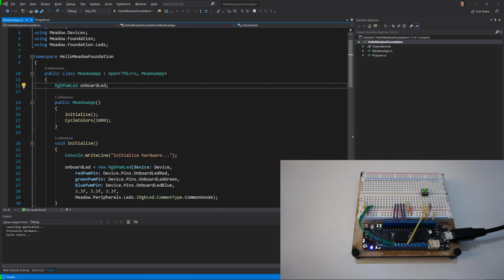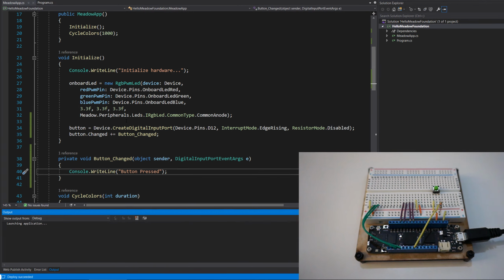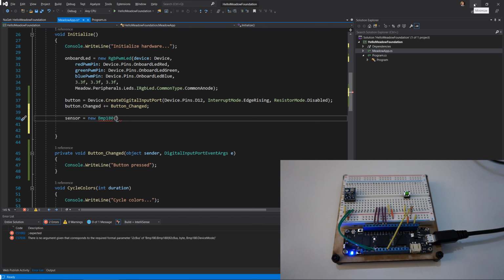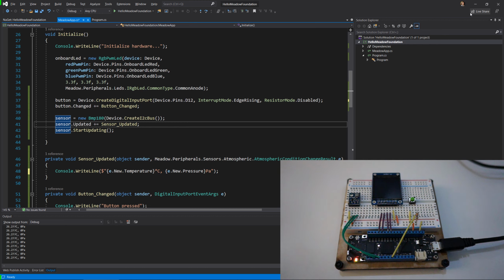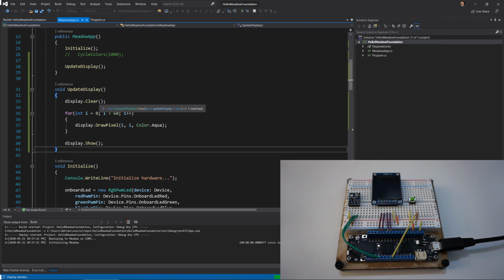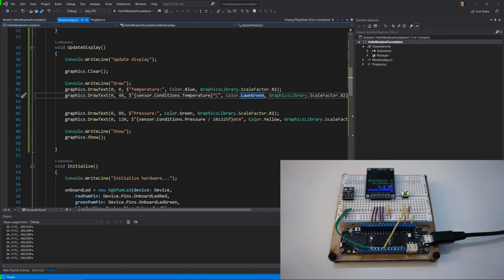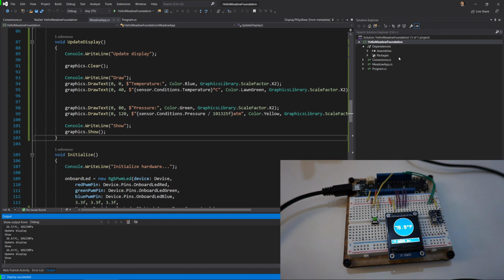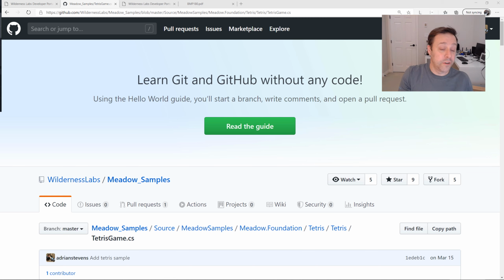DevCamp 2020 - Rapidly Building Hardware with Meadow.Foundation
Learn how to use Meadow.Foundation to quickly add and control hardware in Meadow application C#.